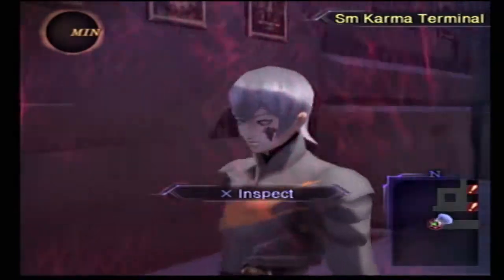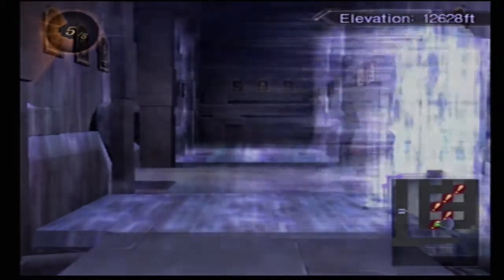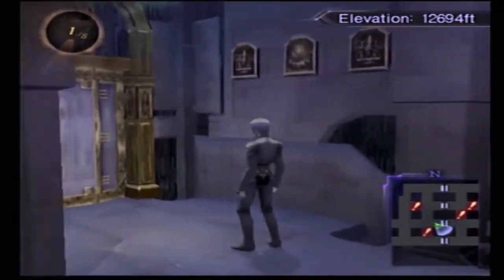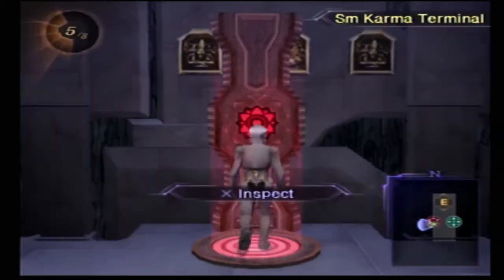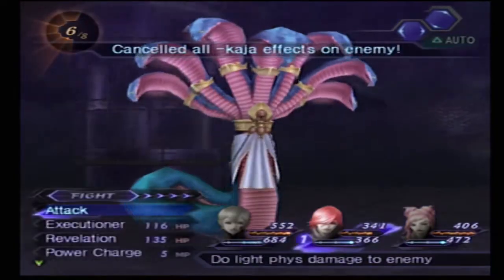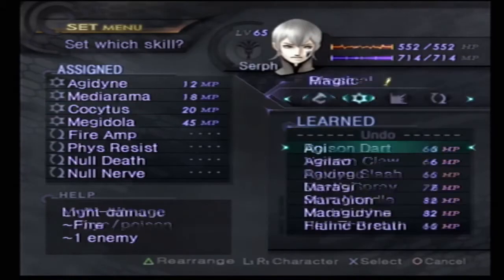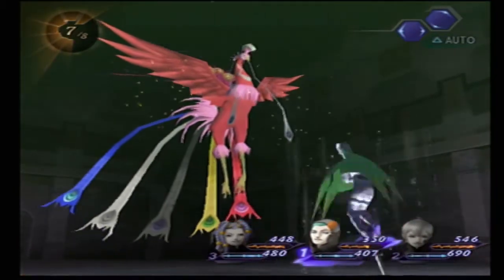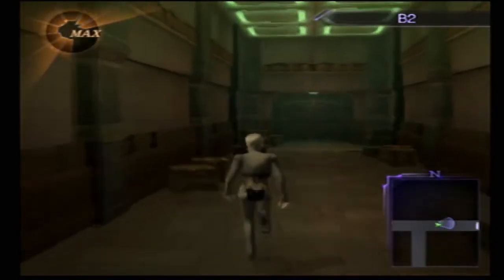Let's Play Shin Megami Tensei: Digital Devil Saga Part 24, New Challengers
We finish off the Karma Temple, but not all is well back in the Junkyard...  Hope you enjoy!